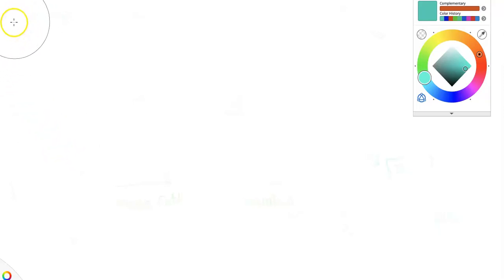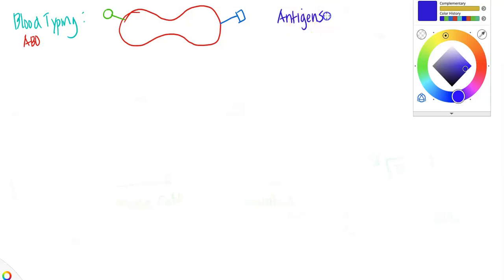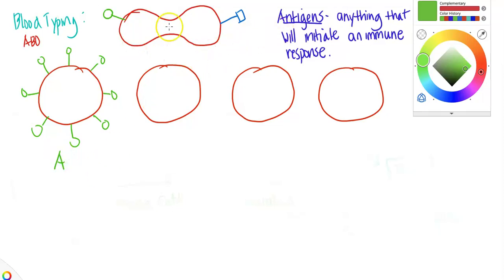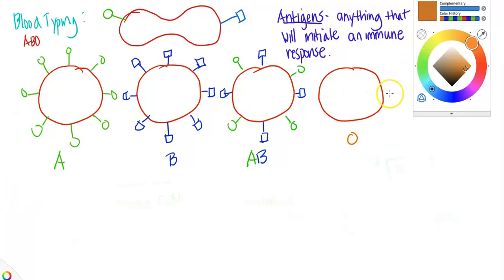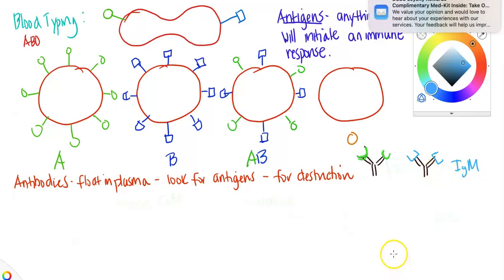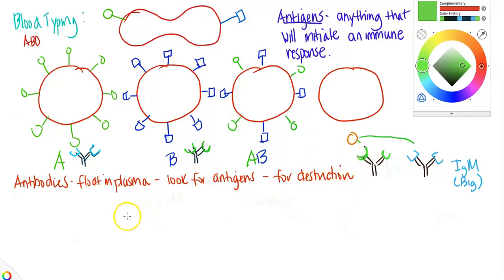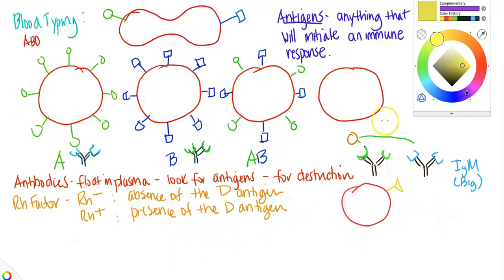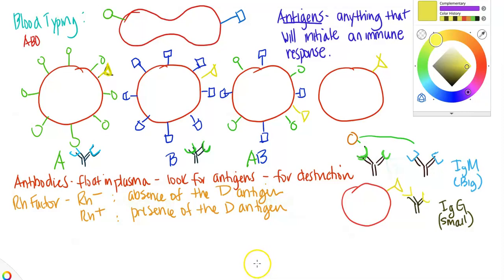ABO Blood Typing